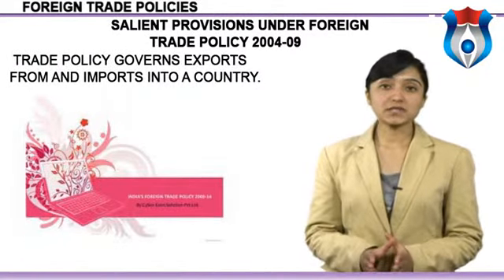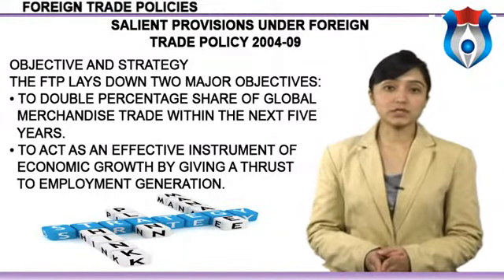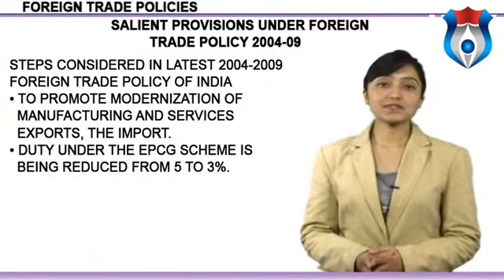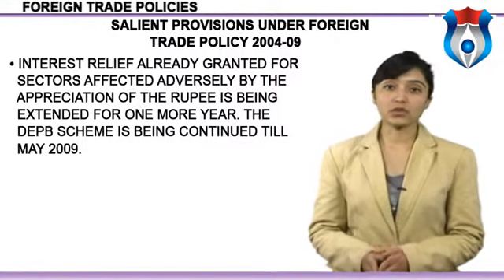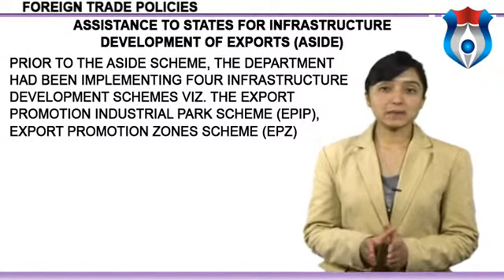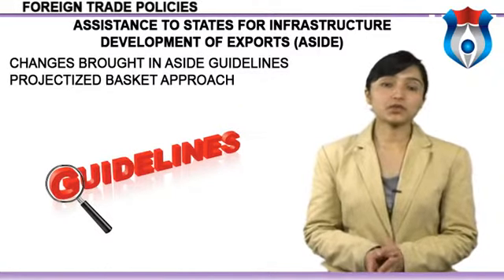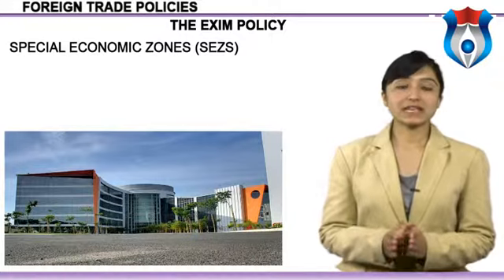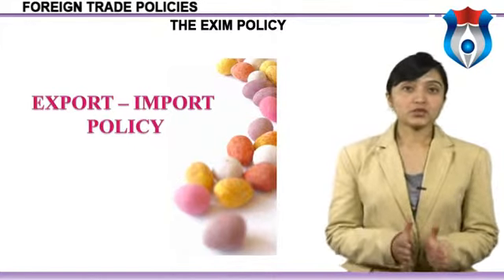Foreign Trade Policies new